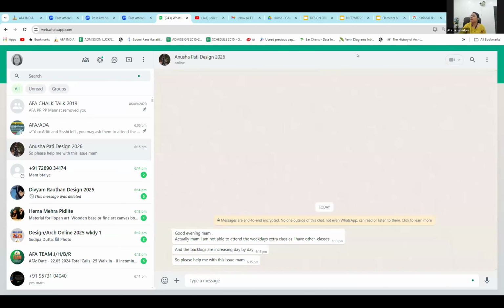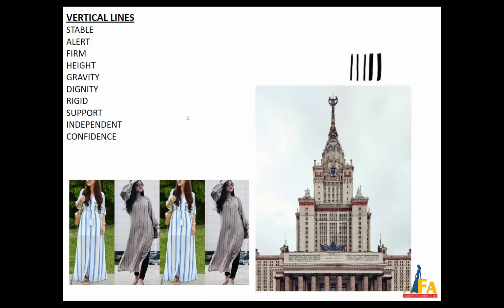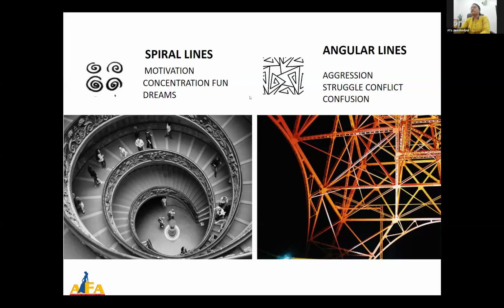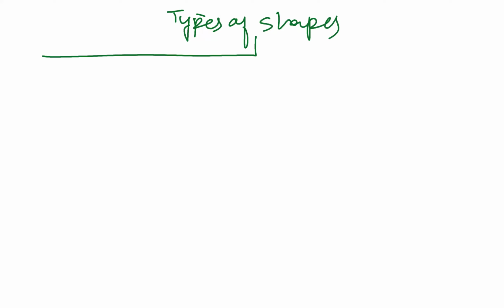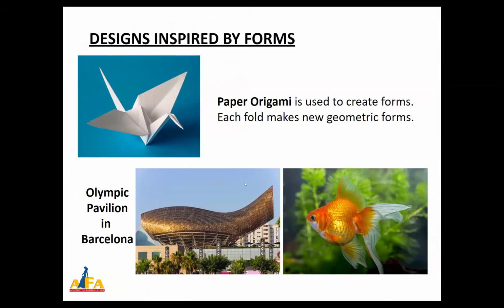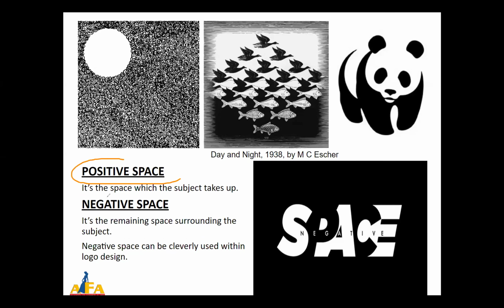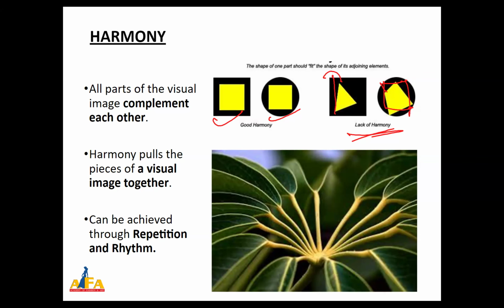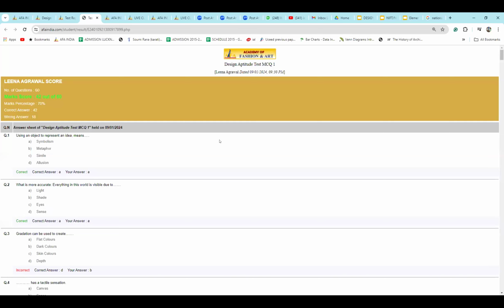Elements & Principles of Design | Recorded Class: 22 May 2024 | AFA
Elements and Principles of Design